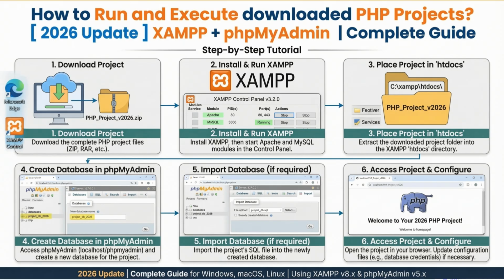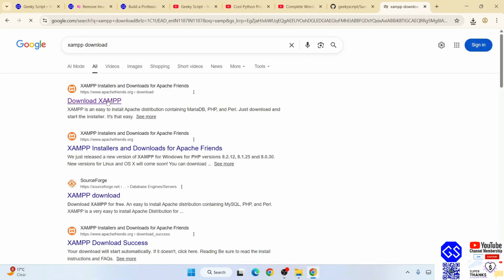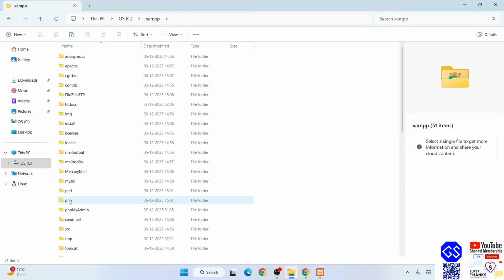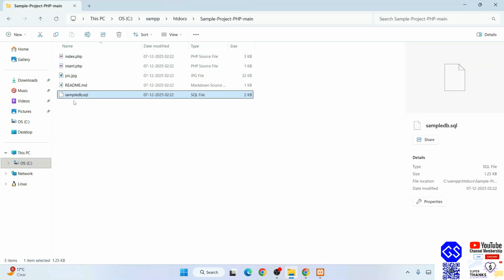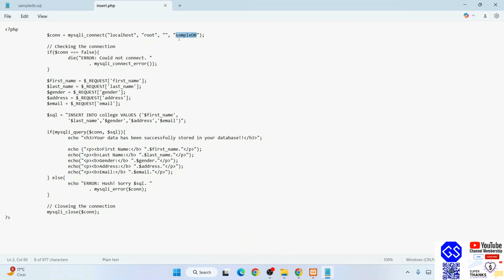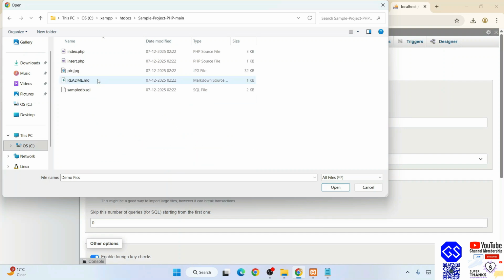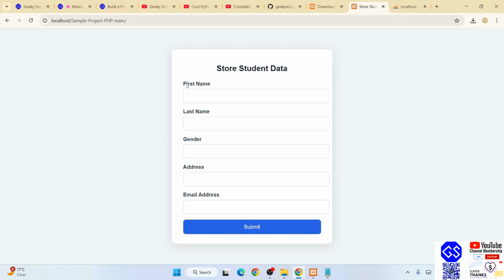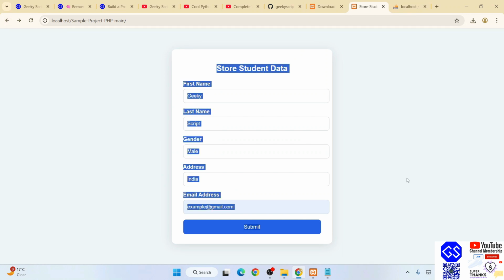How to Run downloaded PHP Projects from Github [ 2026 Update ] XAMPP + phpMyAdmin | PHP in Localhost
Hello Everyone! Today in this video I am going to step by step guide you How to Run downloaded PHP Projects from Github [ 2026 Update ] XAMPP + phpMyAdmin | PHP in Localhost

So our main question is How to Run and Execute downloaded PHP Projects?

Step 2. After downloading just double-click on the installation file for installing Xampp Server on your Windows 10/11 OS. 64 bit. In my video, I have guided you step by step on how to install the Xampp server. Just follow that if you are facing any issues.

Step 4. Now go to c drive then the Xampp folder and then the htdocs folder. And in here just paste your downloaded php project.

Step 5. Now open the browser and type localhost/nameOfYourPhpProject

So that's all my friends! In my following videos, I'm looking forward to posting videos on how to download WordPress and run on your Xampp server for free.

Topics addressed in this tutorial:
How To Download And Install Xampp On Windows 10/11 64 bit OS
Xampp installation windows 10/11